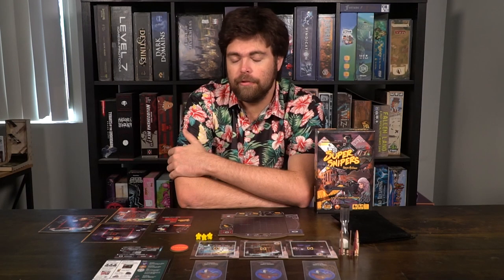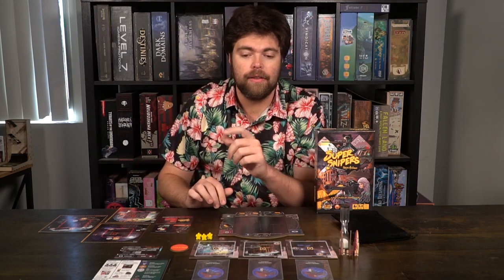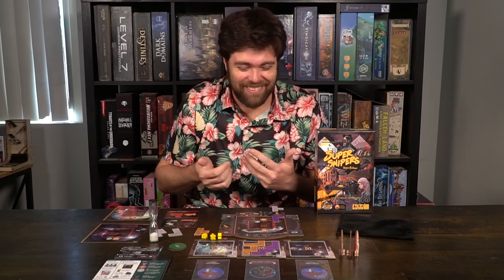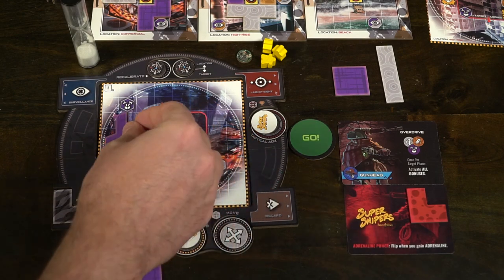Super Snipers - Board Game Review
Super Snipers Review by Unfiltered Gamer